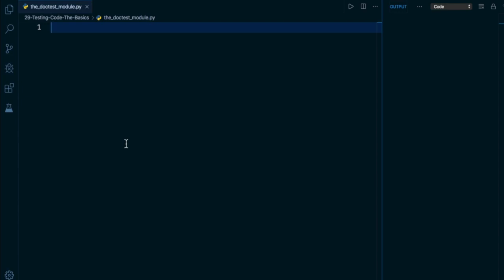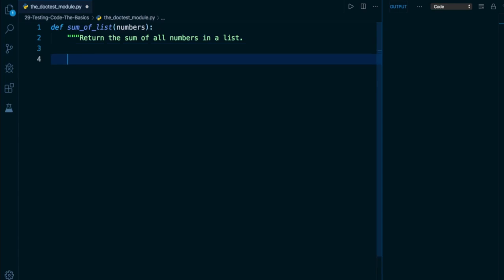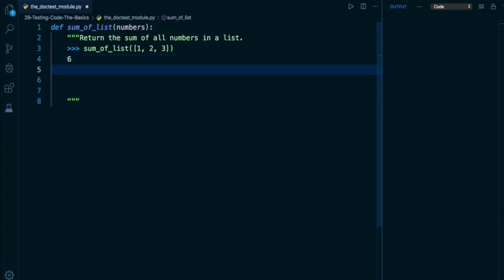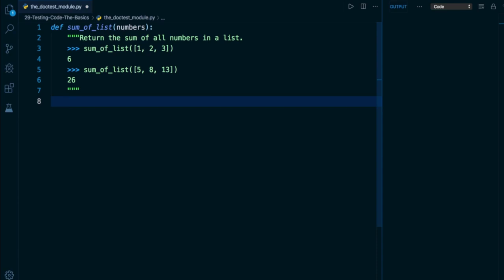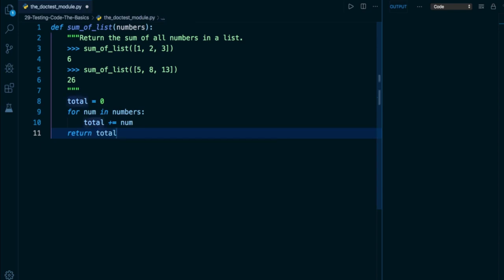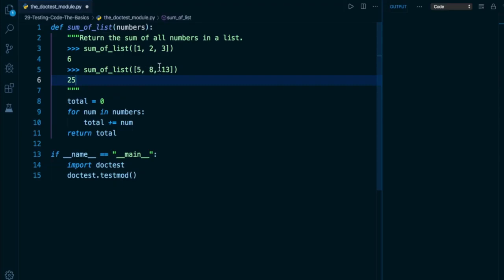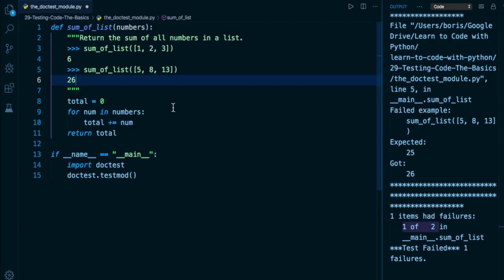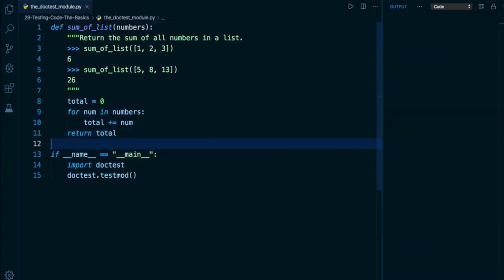Python Programming Tutorial # 224 | The doctest Module in python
What can you do with python? Some things include:
    • Web development
    • Everyday tasks

what are python doctests? (beginner - intermediate) anthony explains #300 Python DOCTEST